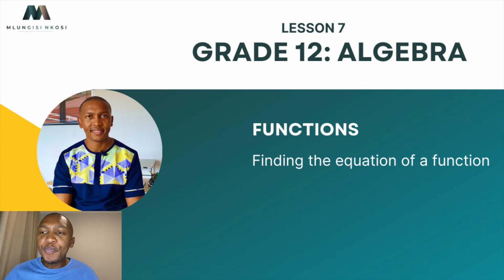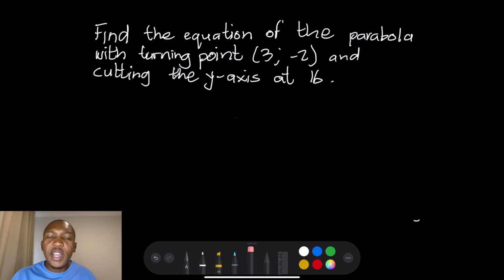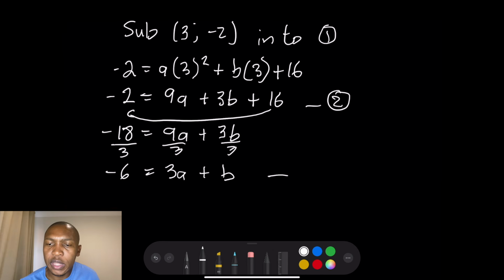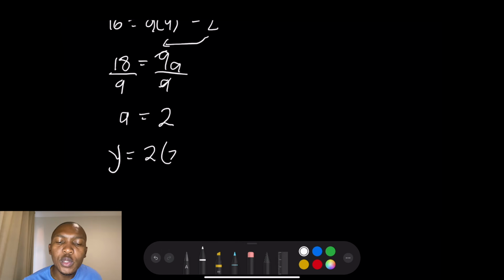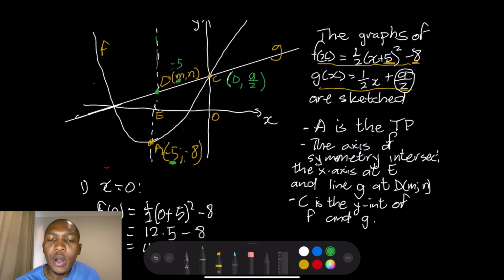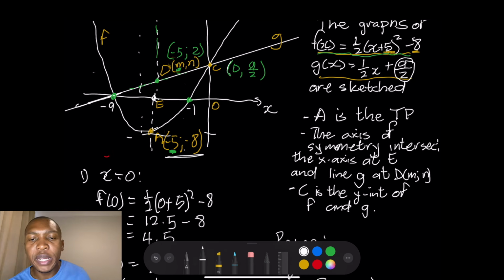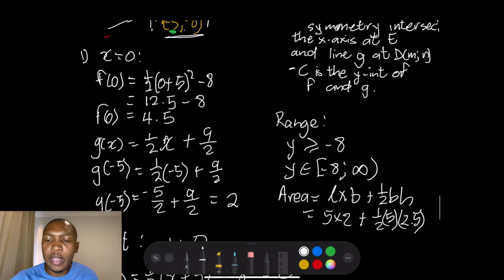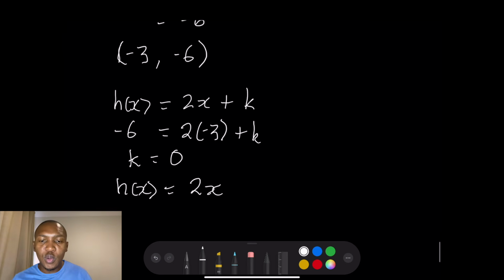Grade 12 Algebra Lesson 1.7| Functions | Finding the equation of a straight line and parabola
In this Grade 12 Algebra lesson, we cover how to find the equations of a straight line and a parabola. These are essential skills for both algebra and functions, and understanding them is crucial for acing your final exams. This lesson includes step-by-step guidance, examples, and past exam questions to ensure you’re fully prepared.

Key Topics Covered:

How to find the equation of a straight line
Deriving the equation of a parabola
Common mistakes to avoid in exam questions
Worked examples from previous exam papers